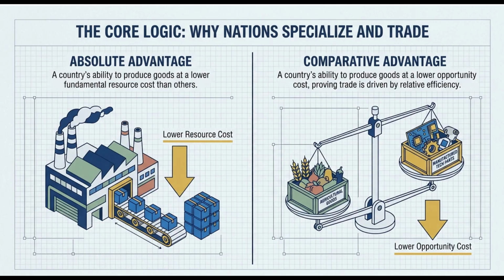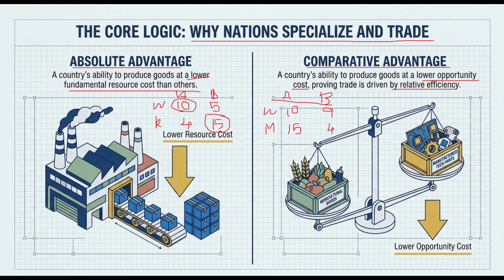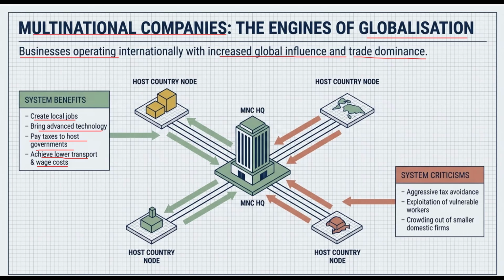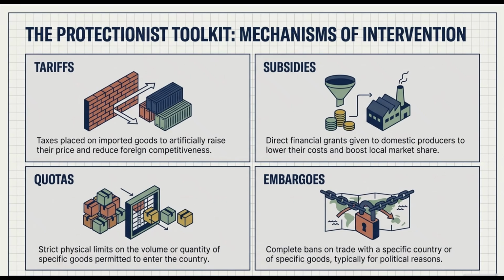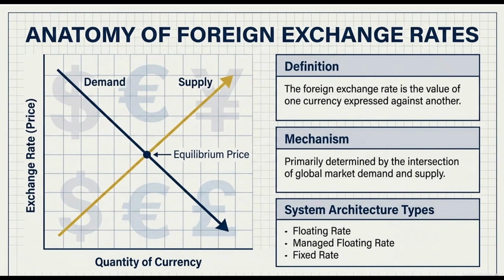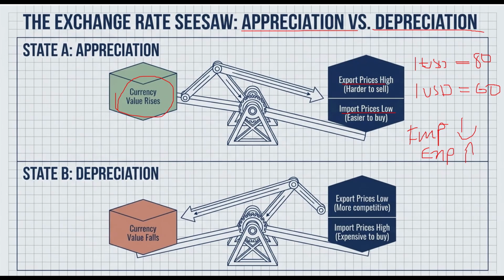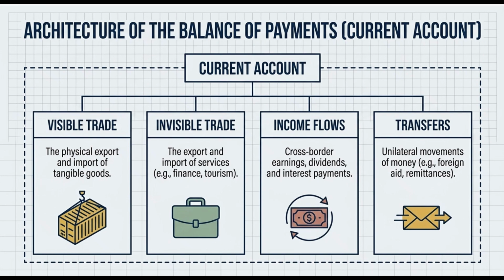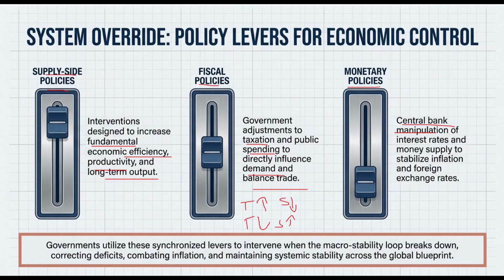The Global Economic Blueprint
Dynamics of International Trade and Global Finance

In this video, we explore the fascinating world of international trade, globalization, exchange rates, and government economic policies. Learn how countries specialize in production, why nations trade with each other, and how global finance shapes modern economies.

📚 Topics Covered:

Absolute & Comparative Advantage
Economic Specialisation
Multinational Companies (MNCs)
Free Trade vs Protectionism
Tariffs, Subsidies, Quotas & Embargoes
Exchange Rates & Currency Fluctuations
Balance of Payments
Trade Deficits & Surpluses
Fiscal, Monetary & Supply-Side Policies

🎯 Perfect for:

Economics students
Business studies learners
Teachers & presenters